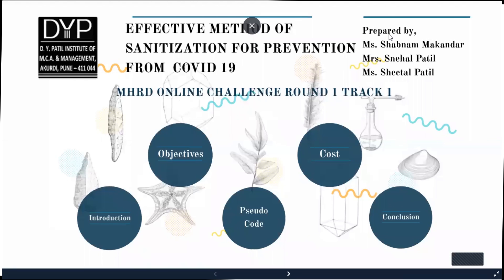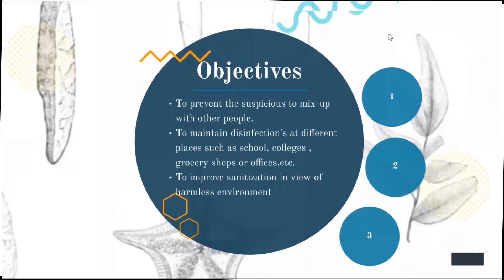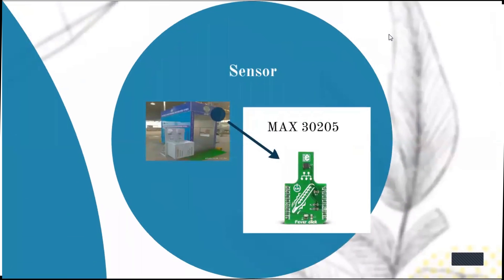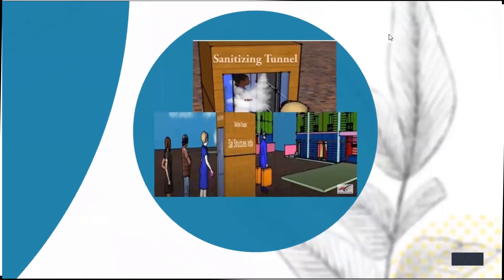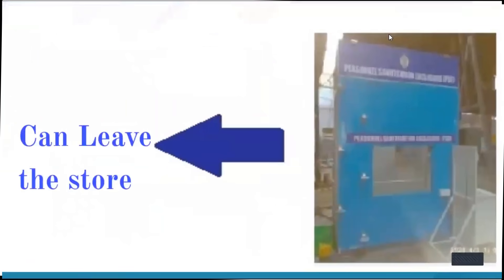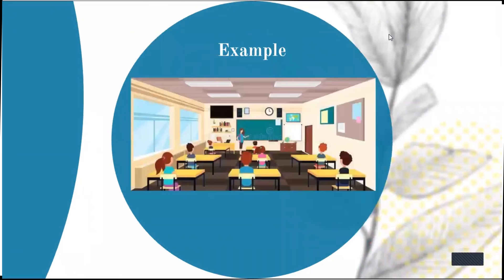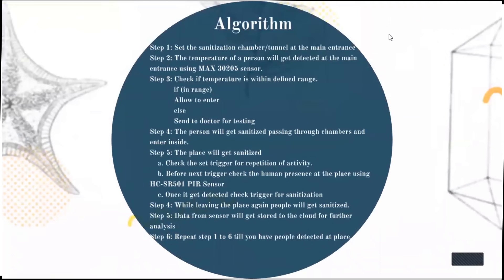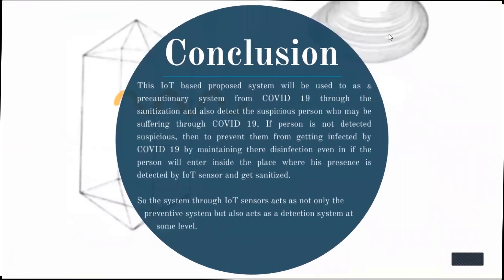Team number 145 - Round_1 Mega Online Challenge - "SAMADHAN" by MHRD & AICTE with ICFHE